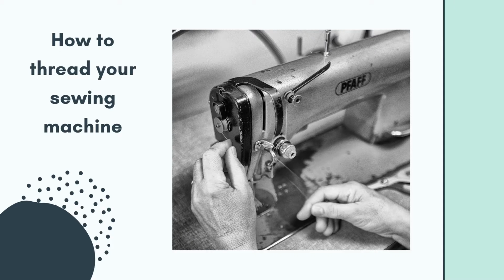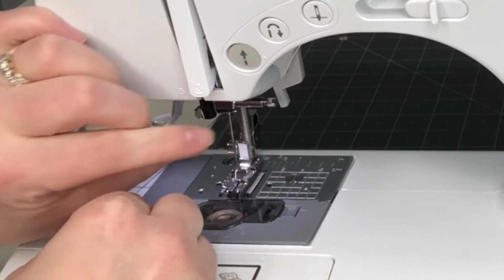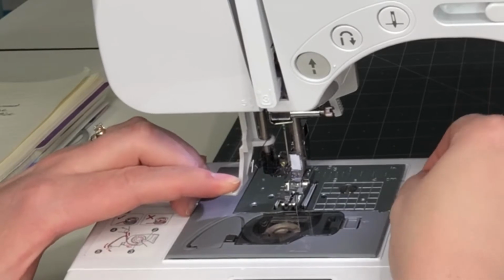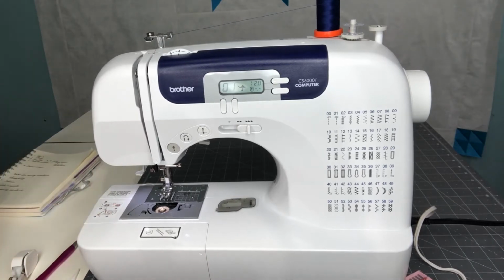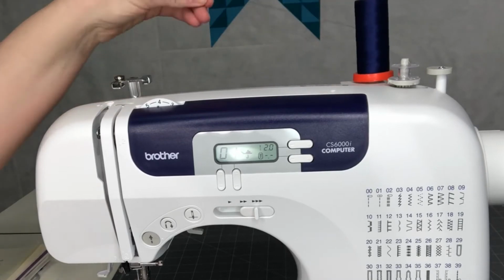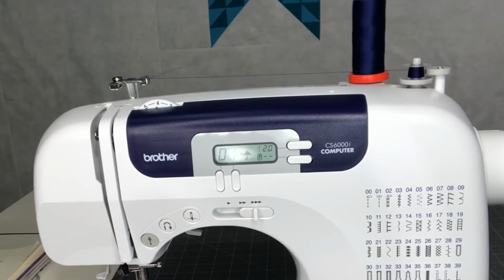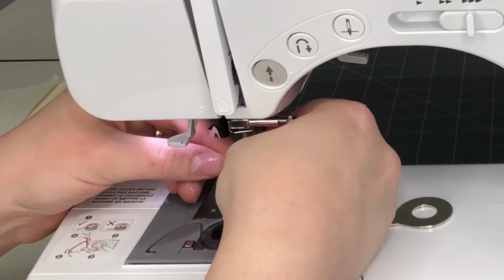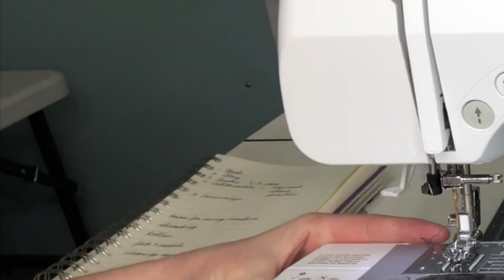How to set up your sewing machine part 2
In this video we'll learn how to thread your machine, bobbin, and changing the needle!

I wouldn't want you to miss any more helpful tips/tricks/tutorials coming up soon!

If you're in the market for a new machine this one is a great starter or travel machine! Just click it's picture!

Need more info on our services, classes, or membership? You can find us at journeybackquilts.com or on all social media pages :)